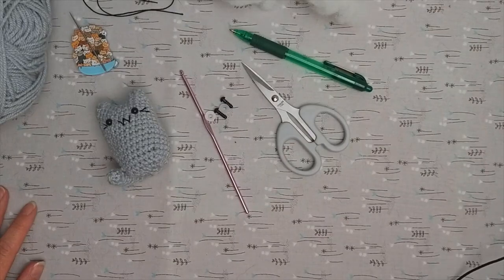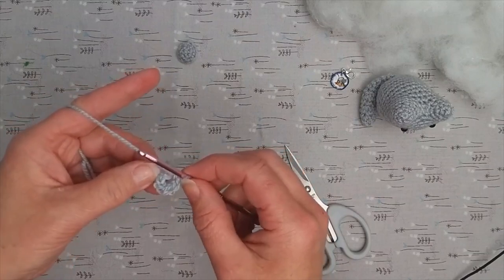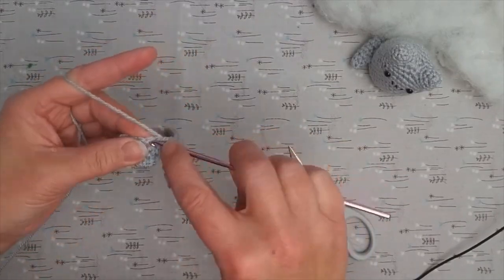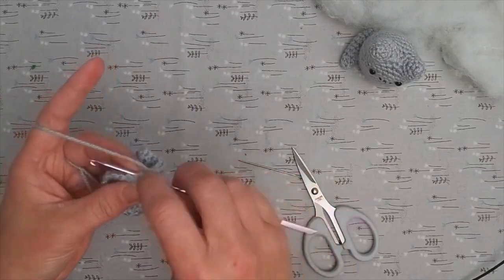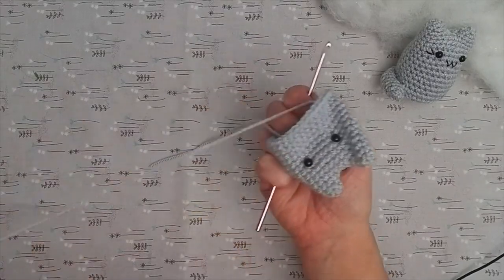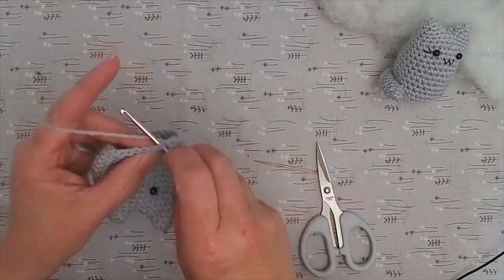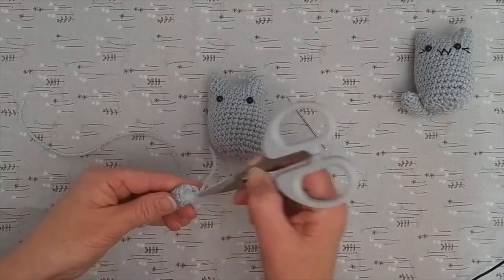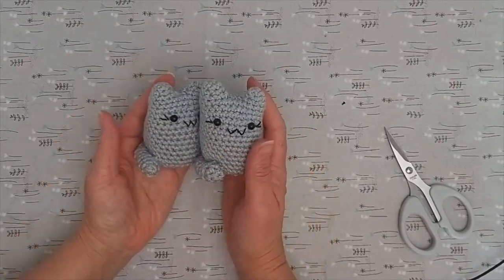Quick and Easy Amigurumi Crochet Kawaii Cat Tutorial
Cute Kitty cat crochet tutorial, quick and simple, suitable for beginners who are happy with a double crochet stitch, made in double knit yarn and a 3.5mm crochet hook and using UK
my details